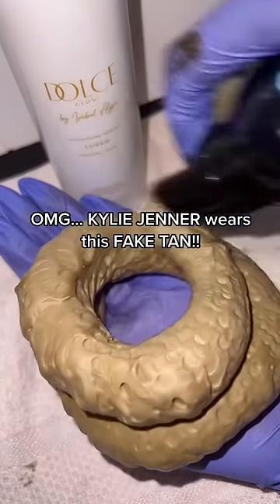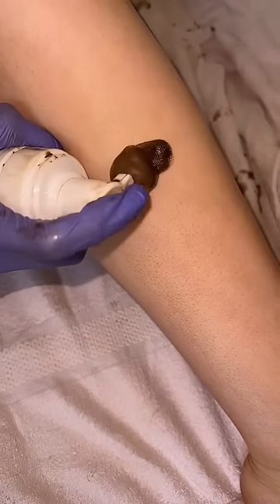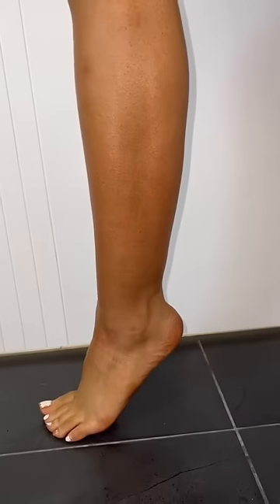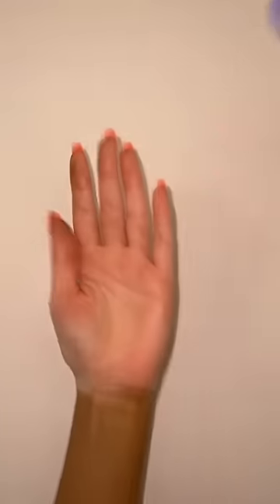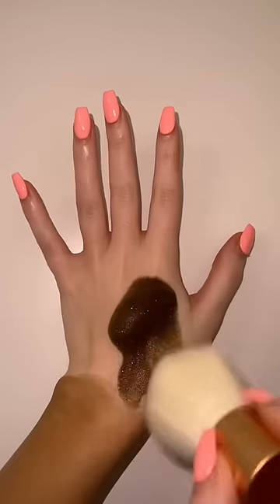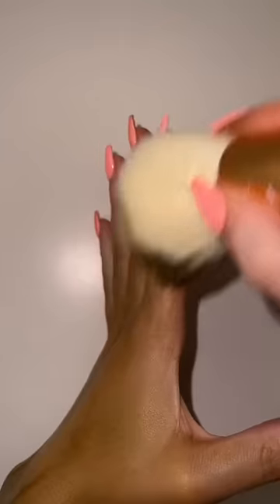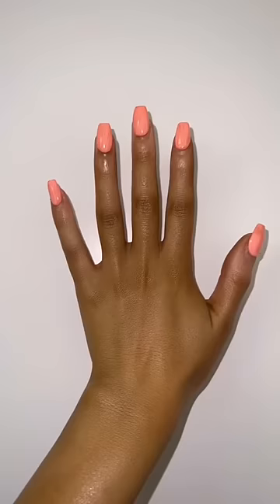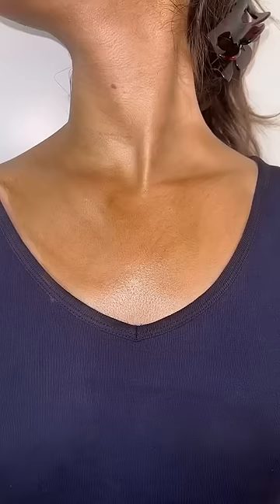OMG the fake tan Kylie Jenner uses! And we try it out! 😱 Follow for Part 2 results 💕